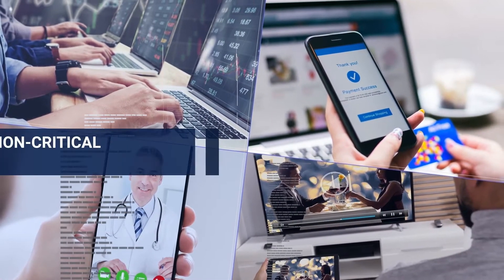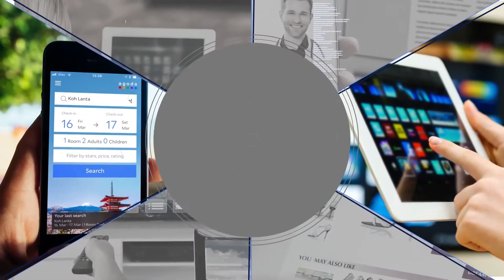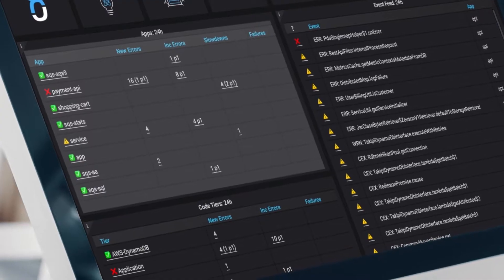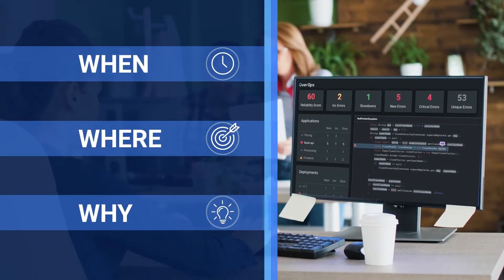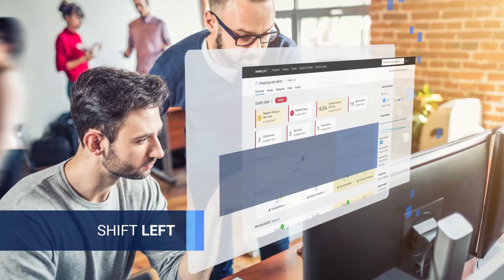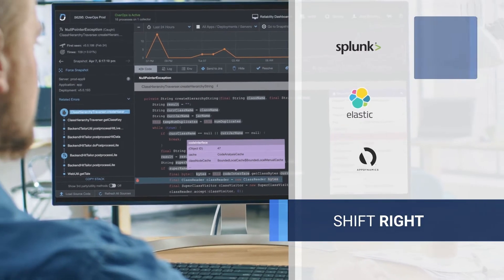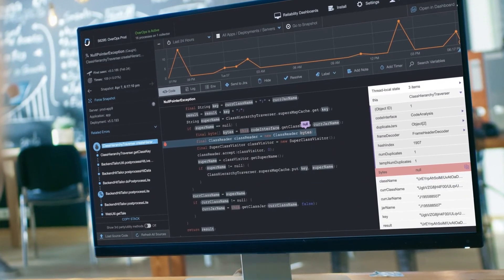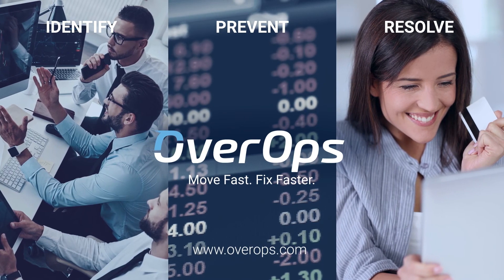Continuous Reliability with OverOps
Learn more about how you can move fast and fix faster with OverOps